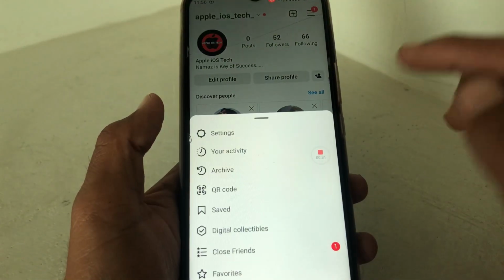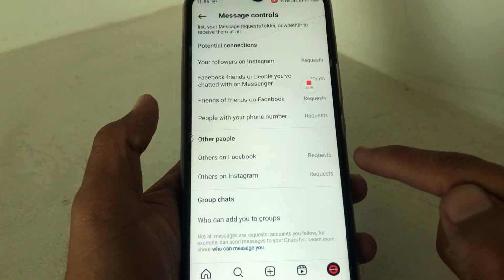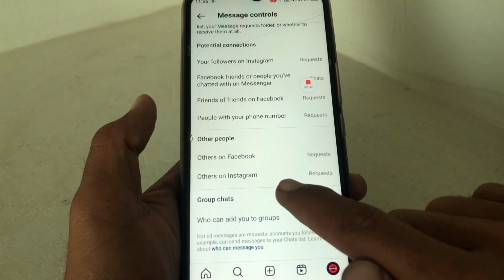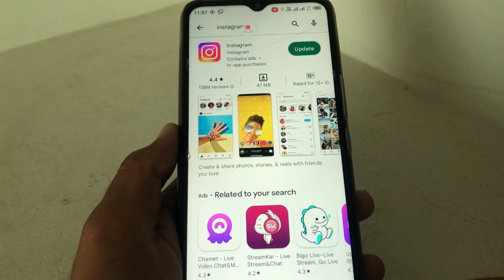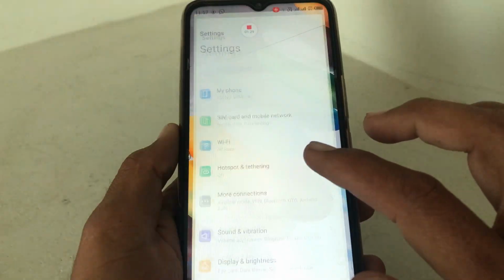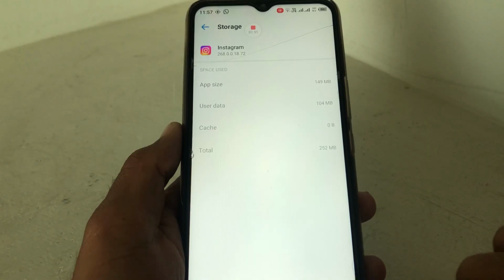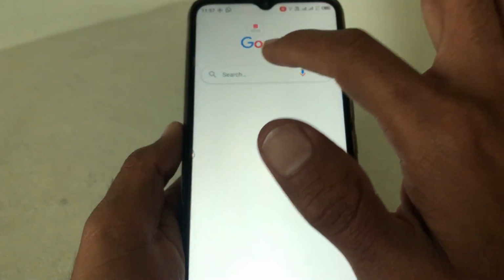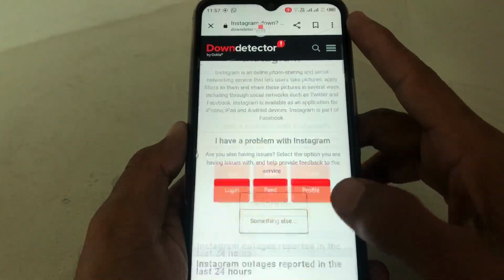Instagram Message Request Not Showing 2024 | How to Fix Instagram Message Request Problem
Free up storage in seconds with a AI Phone Cleaner!
Keep your iPhone fast and clutter-free! ��✨

After watching this video you will be able to know " Instagram Message Request Not Showing 2024 | How to Fix Instagram Message Request Problem ". So get rid of this problem and enjoy your device.